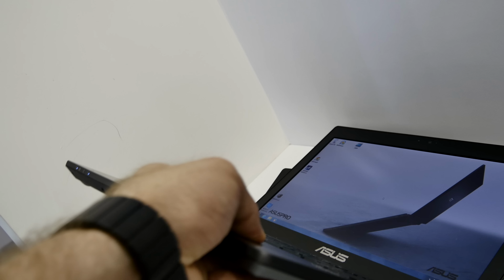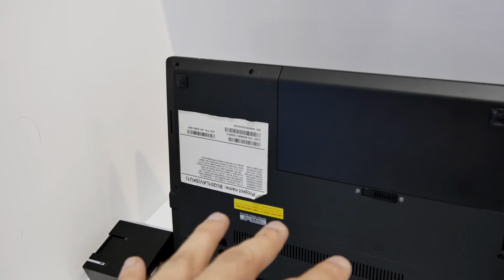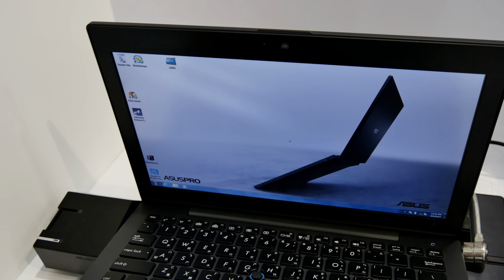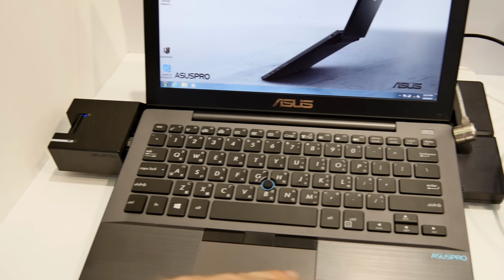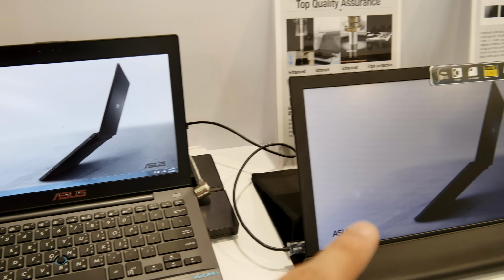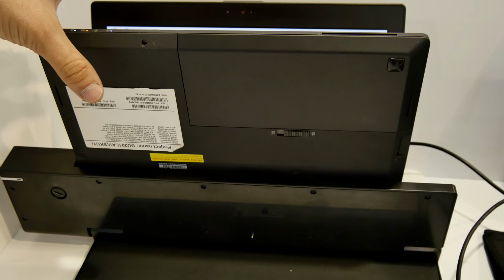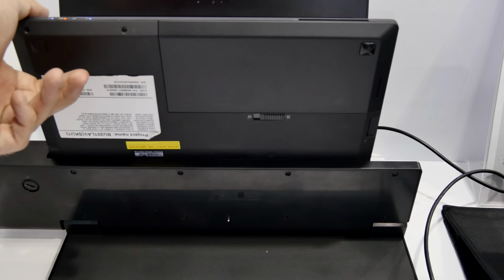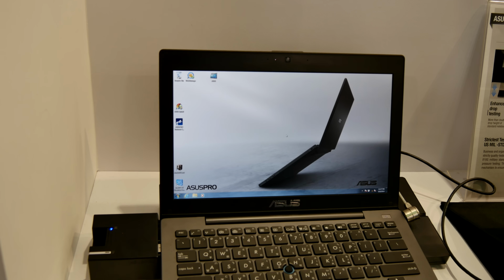Asus Pro BU201 Hands On [4K]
- Asus Pro BU201 in a Hands On at the Computex 2014 in Taipei. Good Device with alright Price.

This Video was created with the Panasonic Lumix GH4 Camera